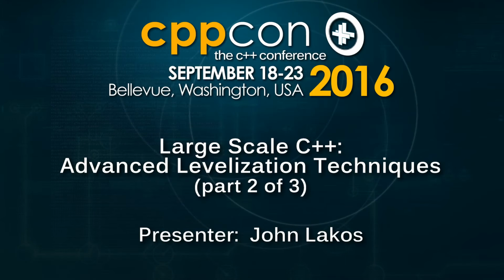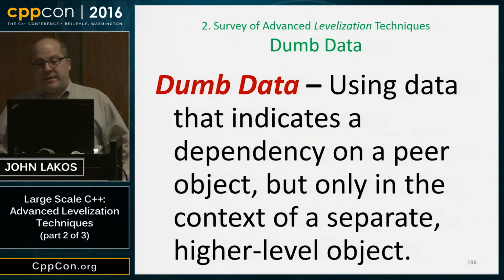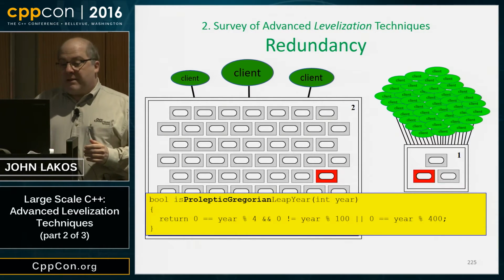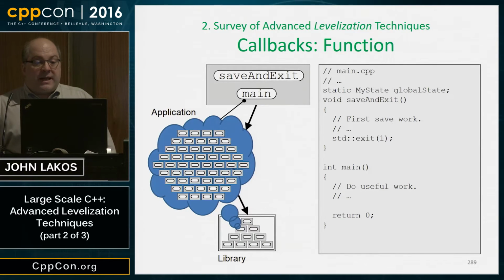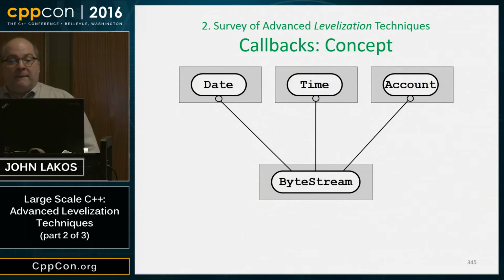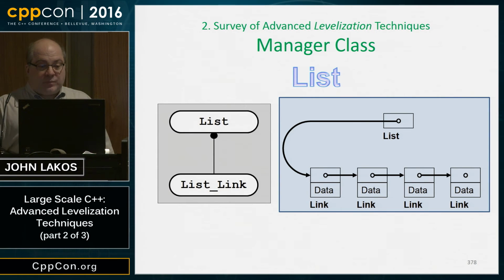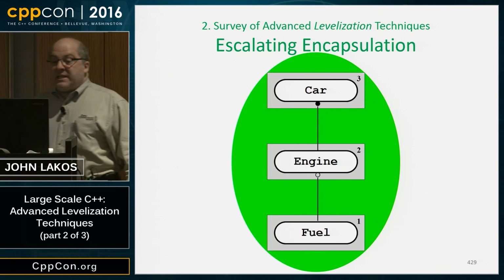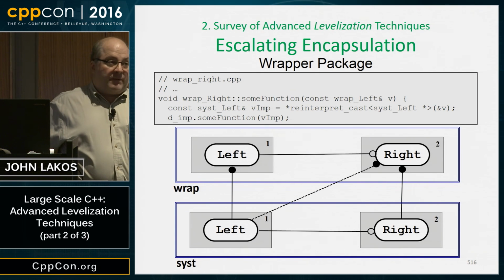CppCon 2016: John Lakos “Advanced Levelization Techniques (part 2 of 3)"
Developing a large-scale software system in C++ requires more than just a sound understanding of the logical design issues covered in most books on C++ programming. To be successful, one also needs a grasp of physical design concepts that, while closely tied to the technical aspects of development, include a dimension with which even expert software developers may have little or no experience. In this talk we begin by briefly reviewing the basics of physical design. We then present a variety of levelization and Insulation techniques, and apply them in present-day, real-word examples to avoid cyclic, excessive, or otherwise inappropriate dependencies. Along the way, we comment on how to make the best use of what the C++ language has to offer.
John Lakos
Bloomberg LP
Software Infrastructure Manager
John Lakos, author of "Large Scale C++ Software Design.", serves at Bloomberg LP in New York City as a senior architect and mentor for C++ Software Development world-wide. He is also an active voting member of the C++ Standards Committee, Library Working Group. Previously, Dr. Lakos directed the design and development of infrastructure libraries for proprietary analytic financial applications at Bear Stearns. For 12 years prior, Dr. Lakos developed large frameworks and advanced ICCAD applications at Mentor Graphics, for which he holds multiple software patents. His academic credentials include a Ph.D. in Computer Science ('97) and an Sc.D. in Electrical Engineering ('89) from Columbia University. Dr. Lakos received his undergraduate degrees from MIT in Mathematics ('82) and Computer Science ('81). His next book, entitled "Large-Scale C++, Volume I: Process and Architecture", is anticipated in 2014.